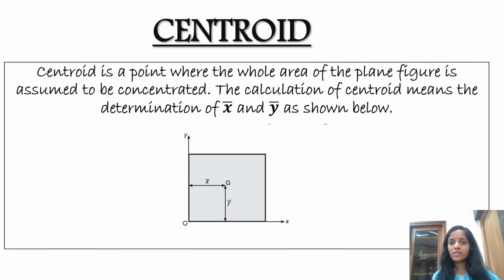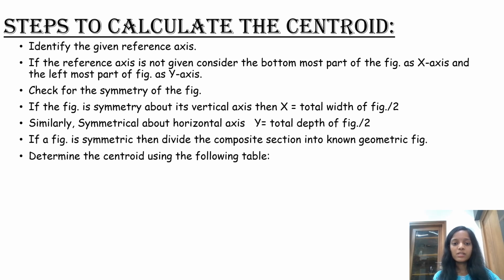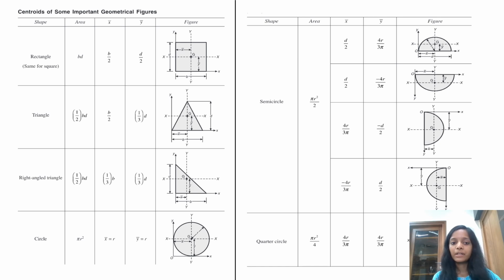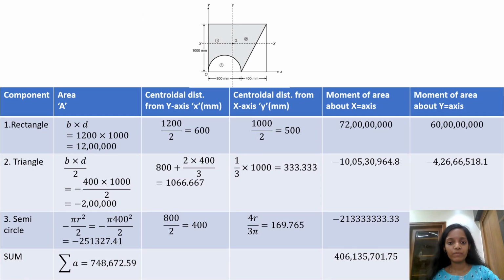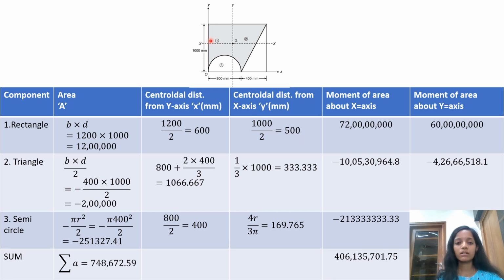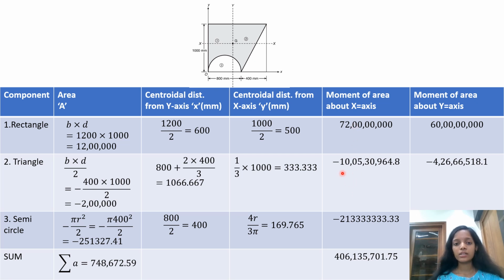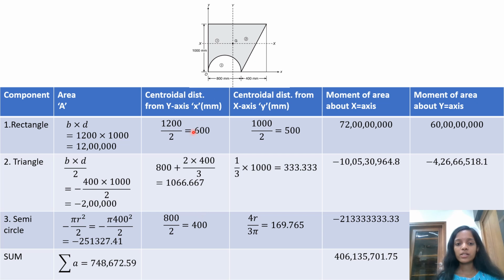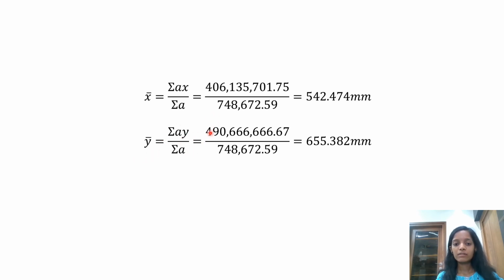PROBLEM ON CENTROID